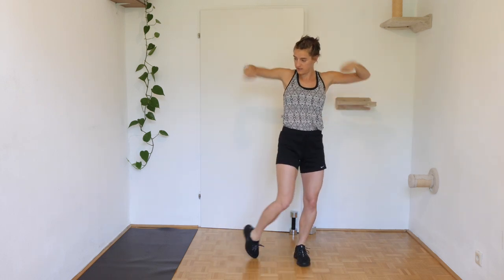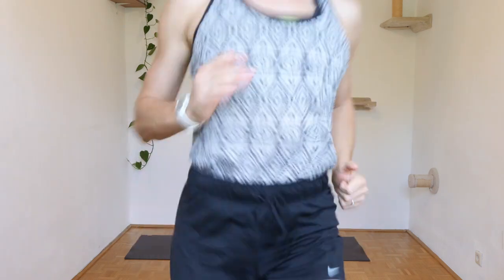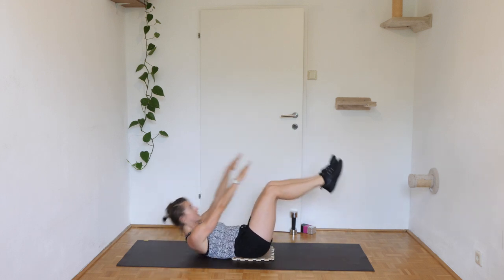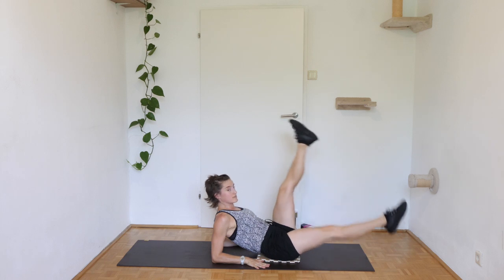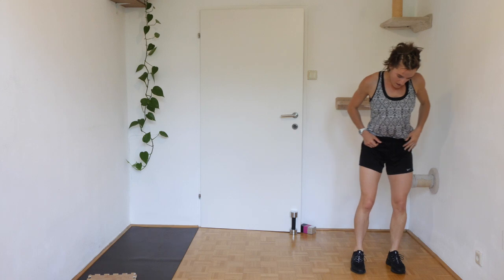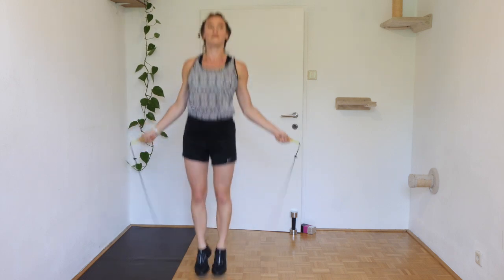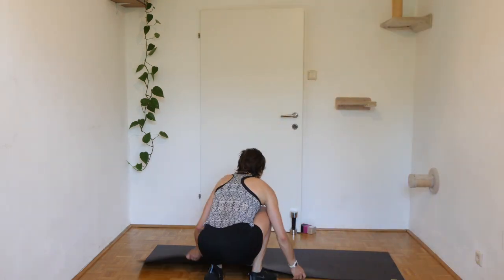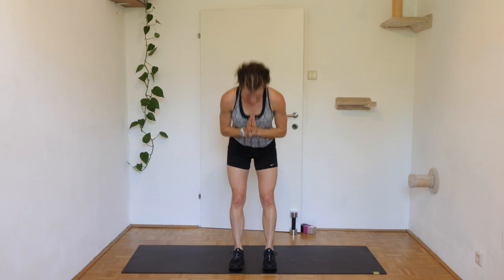45 min Core and Cardio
This fun class is over fast! We start with 4 sets of 2 exercises, one core and one cardio, 30 seconds on/ 10 seconds off. We rest for 30 seconds between each set. Then we have 2 sets of core supersets, 30 on/ 15 off. We finish with two sets of pure cardio, 30/15. You'll be sweaty with achey abs by the end!

This class is one of the many that I provide to my paying clients. If you'd like access to those classes, DM me!